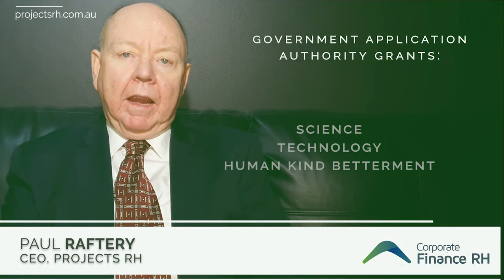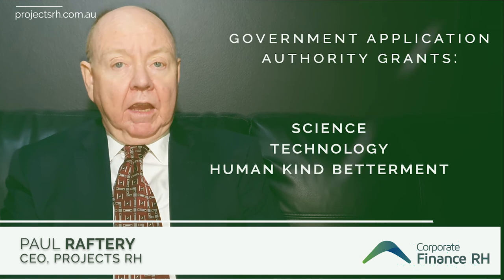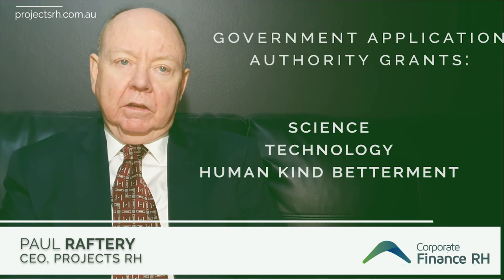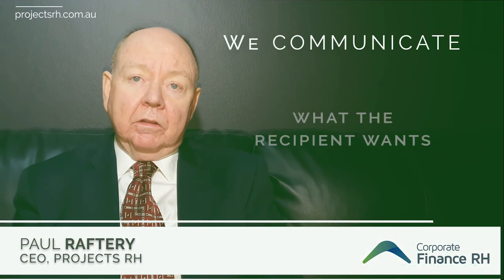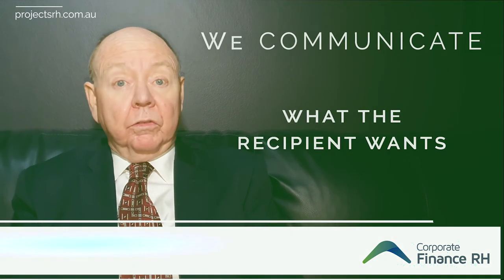Chats with Paul 4 Government grants and bank applications We've got your back!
Should you do your applications for banks and Government on your own? You could, but we recommend you don´t, especially if you are working towards important complex and rigorous goals like grants and debt funding. The most successful applications require skill and knowledge. We have both.